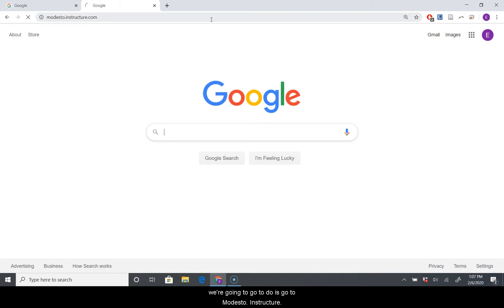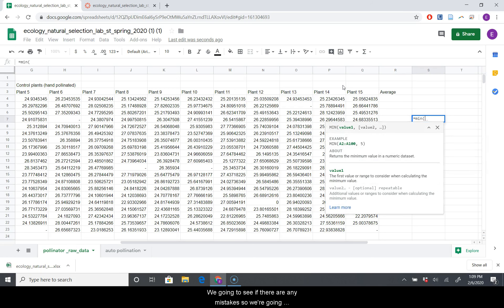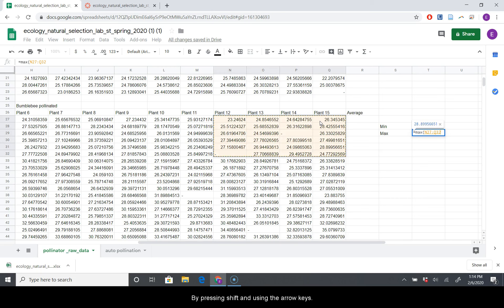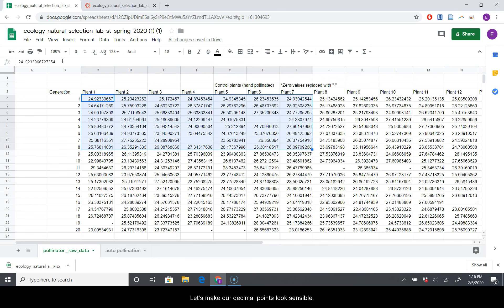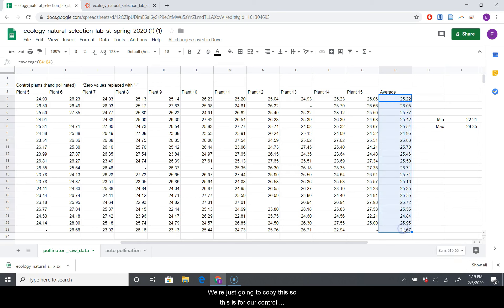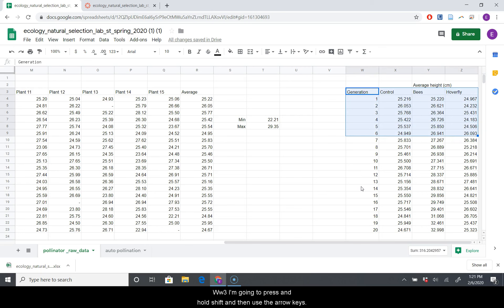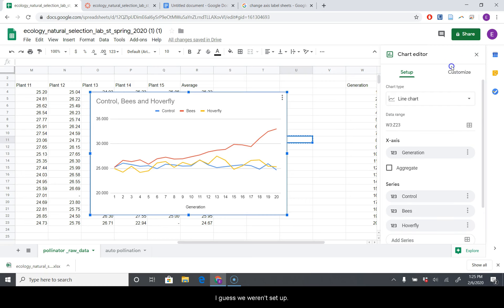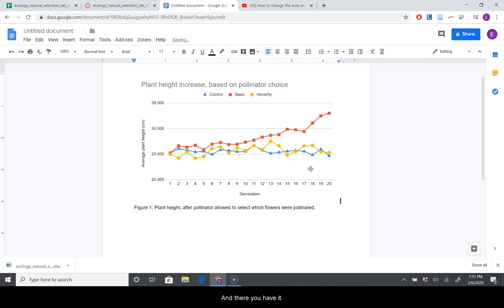pollinator selection lab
1:00  How to download the spreadsheet
1:30 How to upload the spreadsheet into google sheets
2:12 Examining your data with functions
7:00 Decreasing the number of displayed decimals
7:51 Averaging across rows
8:30 dragging formulas
9:26 verifying formulas
9:40 pasting values only to build summary table
11:24 creating a chart
11:44 changing chart type
13:27 changing chart axis labels / titles
14:50 changing shapes in a line graph
15:40 pasting a chart into a .doc